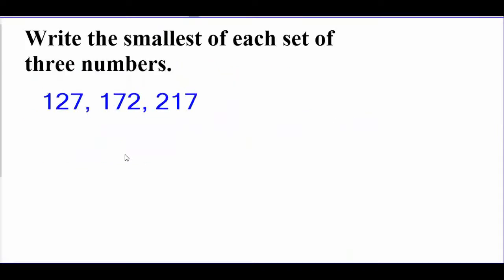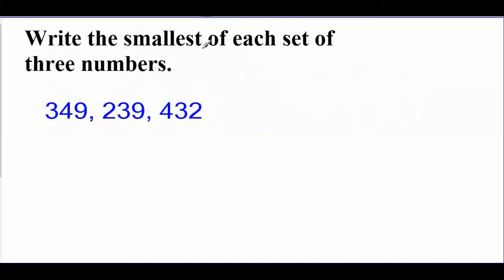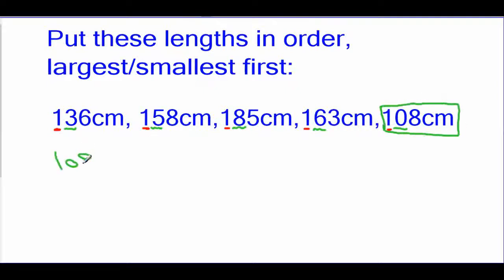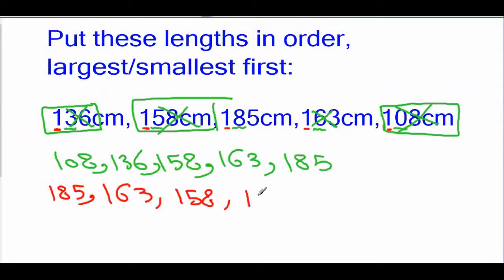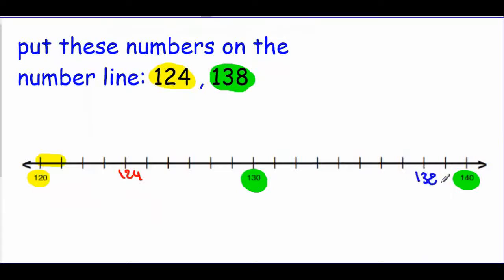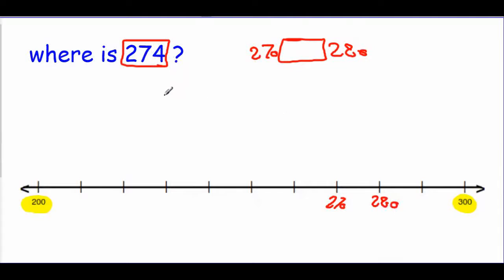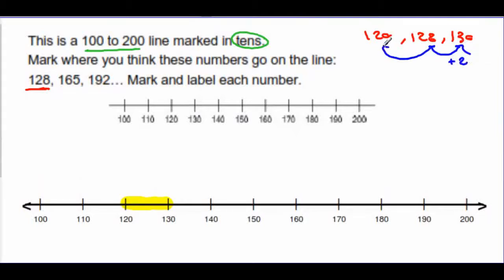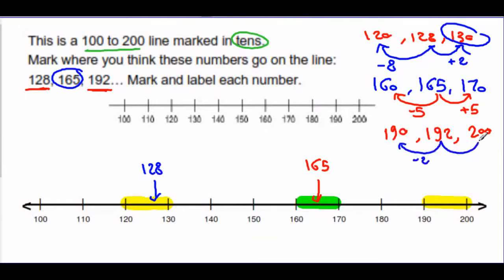Ordering 3-digit numbers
-Estimate where numbers would be on an empty 0–100 line and then an empty 0–200 line
• Order three-digit numbers
-Locate three-digit numbers between multiples of 100, e.g. marking 347 between 300 and 400 on a line marked in multiples of 100